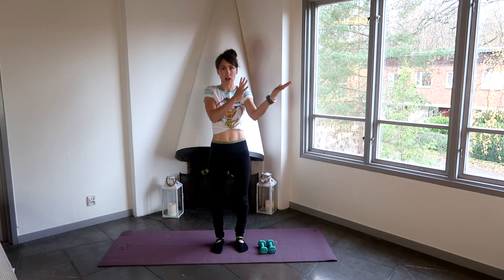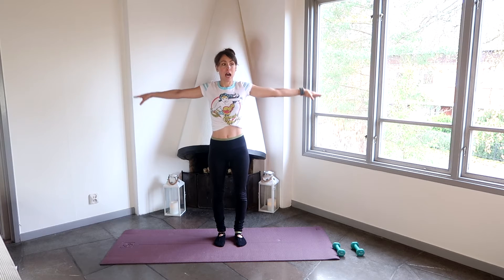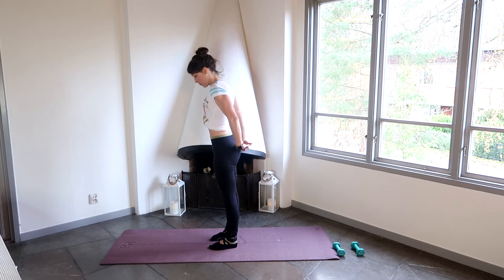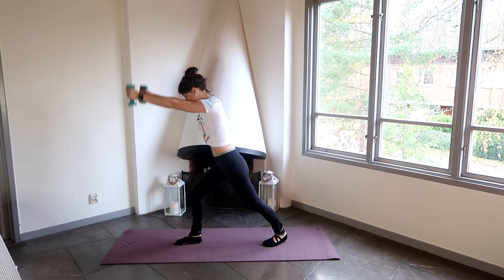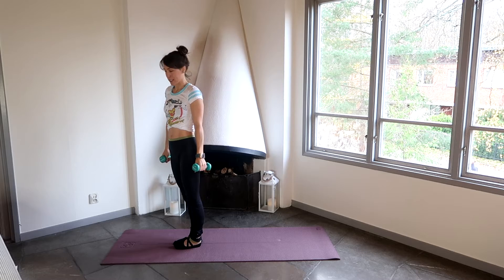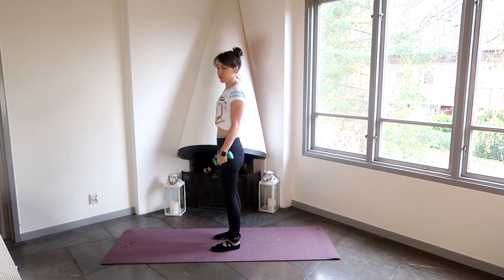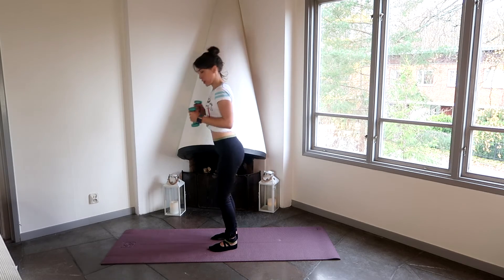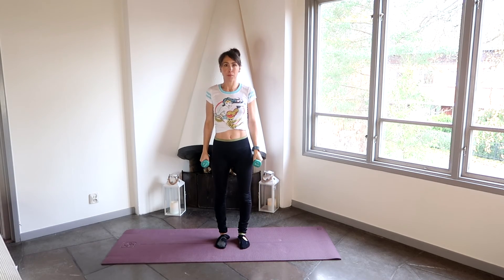Pilates Arm Workout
Hey Guys

I wanted to share my knowledge as a Pilates Instructor and not sure why I have not done so before. I will be creating fun workouts for you that can be completed in the comfort of your home. v

Please leave a comment about where you are watching from.